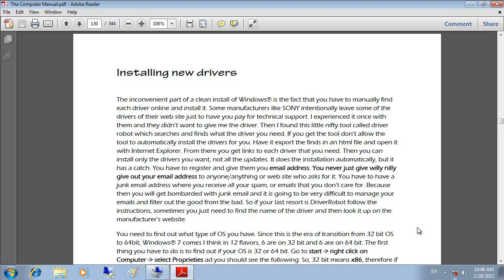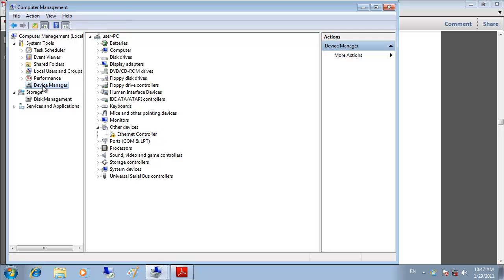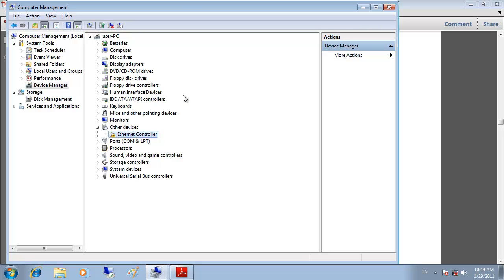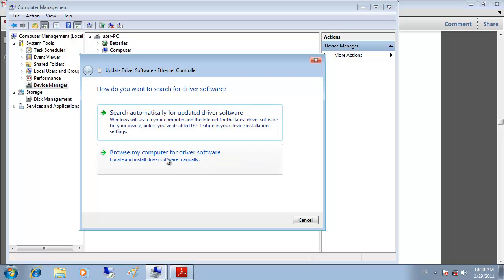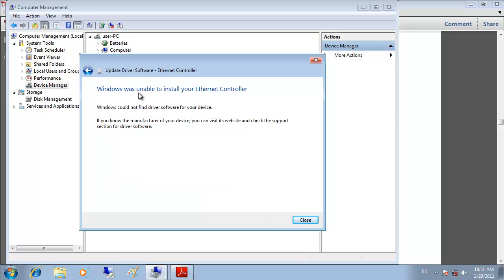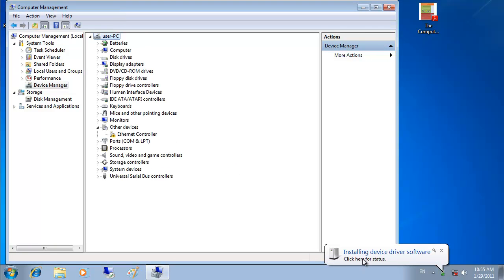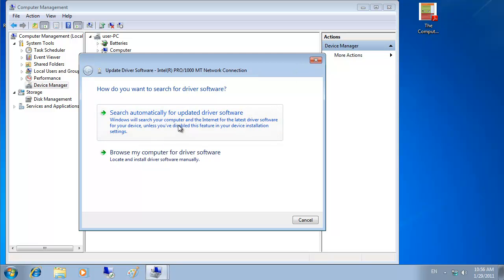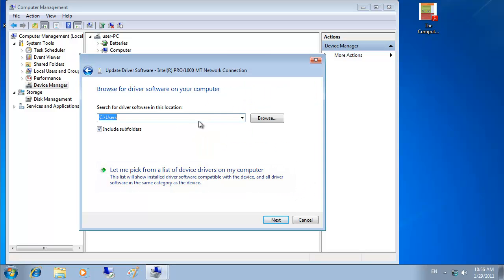Installing new drivers, Windows 7 Drivers - TheComputerManual.com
This video tutorial show how to install and troubleshoot drives in windows 7